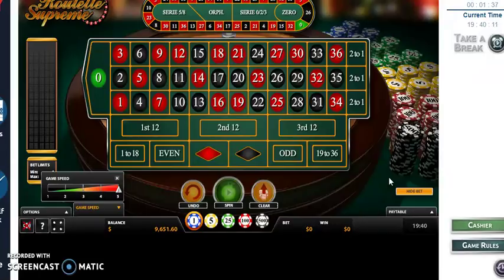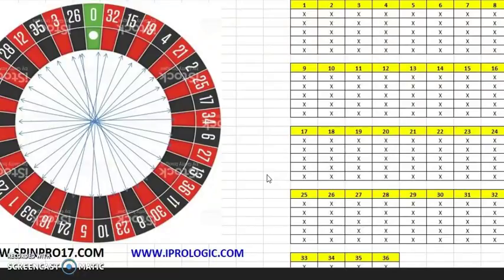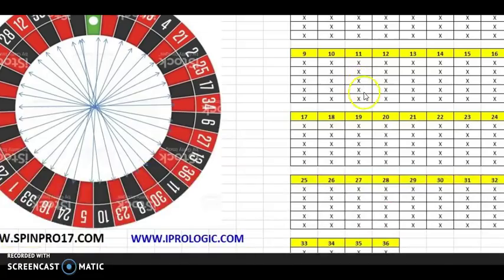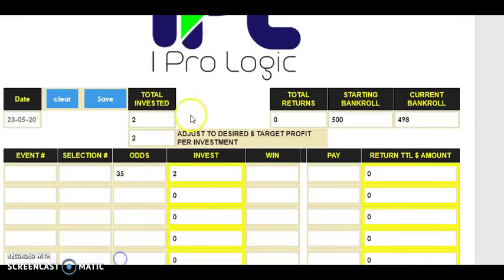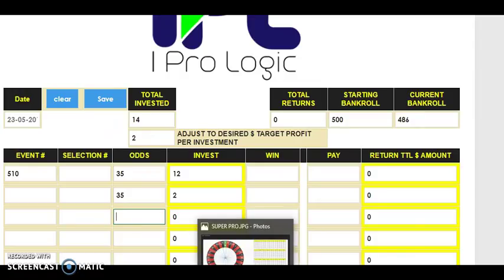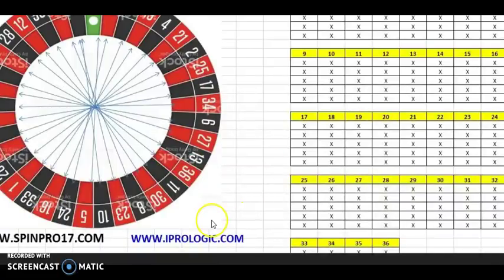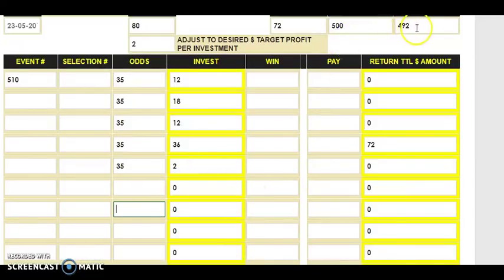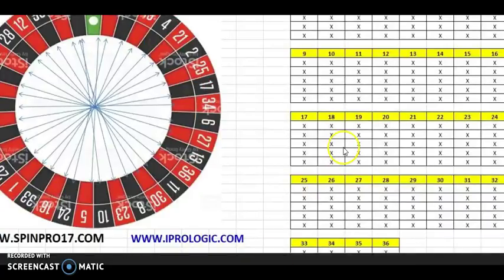ROULETTE SYSTEM WIN $100 PLUS WITHIN AN HOUR LOW INVEST.!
Would you like to consistently earn $20 or more per hour like clock work?
Would you like to turn a roulette machine Online or at a Casino or Racino into your own personal A.T.M ?
Well now you can and you will with our amazing SpinPro strategy.
You do not need a large bankroll nor do you need to sit on the table for hours.
Our strategy will work and your discipline will be the key.